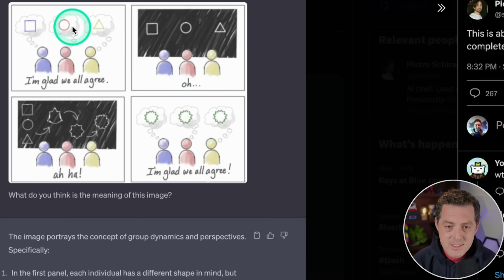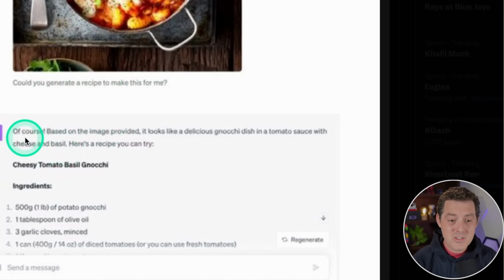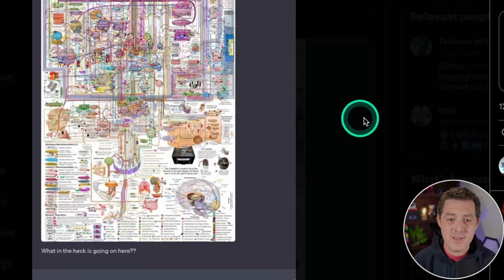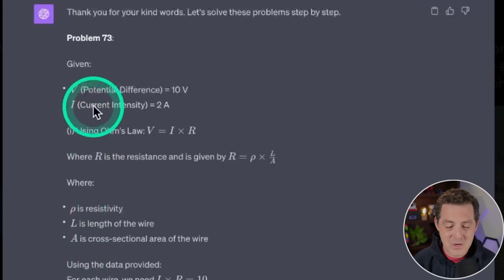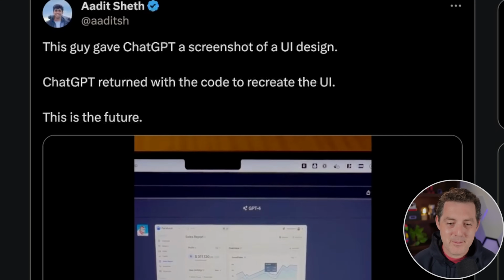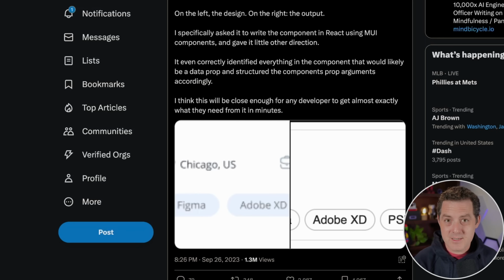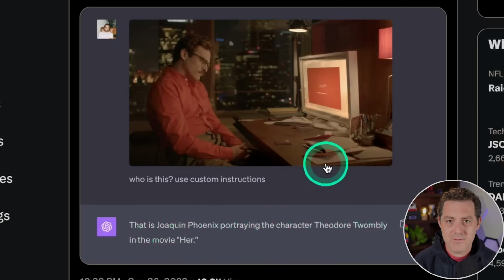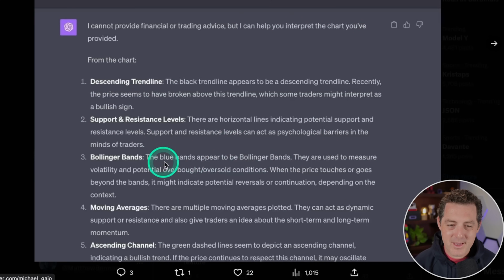The Most INSANE ChatGPT Vision Uses 👀 (22+ Examples)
In this video, we take a look at 22+ examples of the most incredible use cases for ChatGPT Vision. Everything from ChatGPT doing homework for you to architecture to image-to-code. This is the most impressive launch since code interpreter.

0:00 - Intro
0:39 - Reasoning & Human Nature
2:18 - Human Cell Diagram
2:57 - Food & Recipes
3:38 - Circuit Diagram
4:12 - Mushrooms and Effects
4:54 - Interior Design
5:30 - Human Brain Complex Diagram
6:22 - Complex Parking Signs (Logic)
6:57 - Math Homework
7:40 - Architecture
8:37 - Research Paper (Education)
9:15 - ChatGPT Voice Dialogue
10:12 - Architecture & Building
11:10 - Crossword Puzzle (Reasoning)
11:32 - Image to Code
12:03 - Design to Code
12:43 - Image Recognition
14:03 - Image to Code
14:49 - Movie/Character Recognition
15:24 - Poker & Strategy
16:12 - Image Recognition
16:58 - Image to Code
17:26 - Chart Analysis
17:53 - Final Thoughts